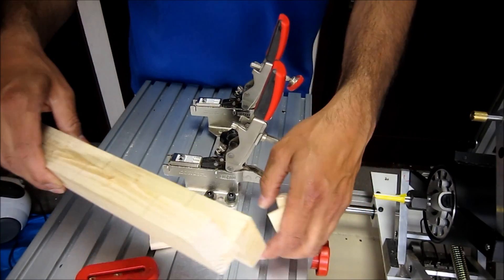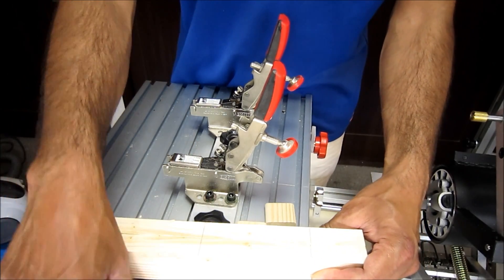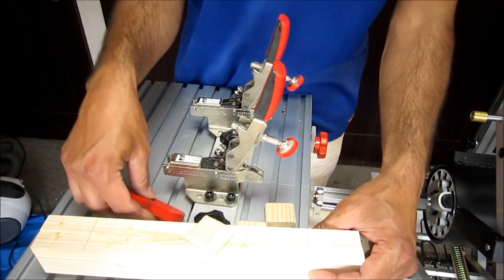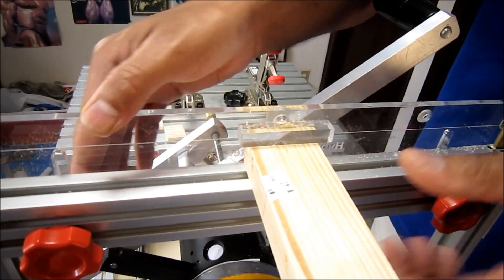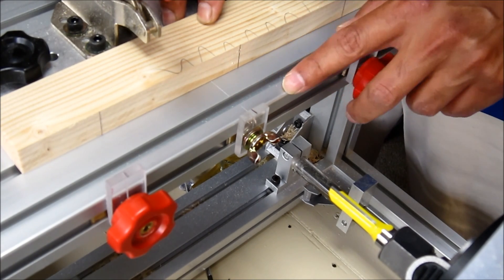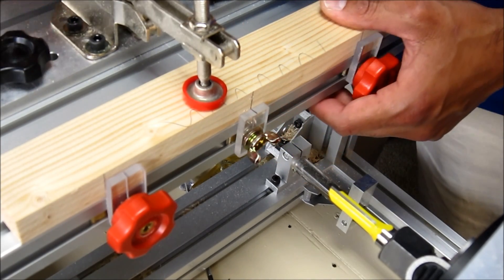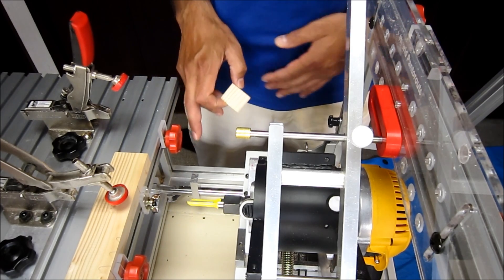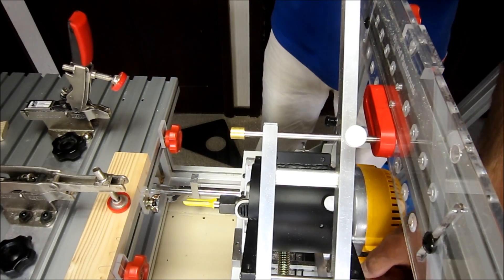pantorouter as domino joiner